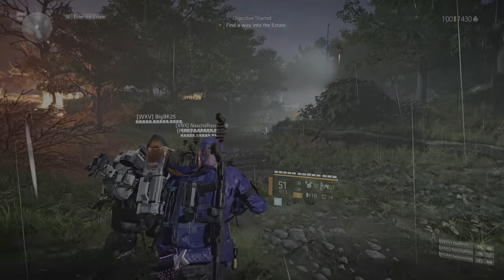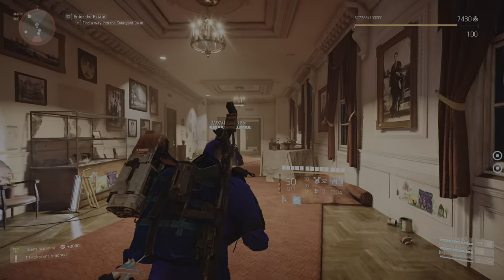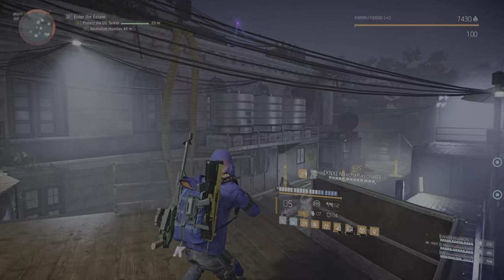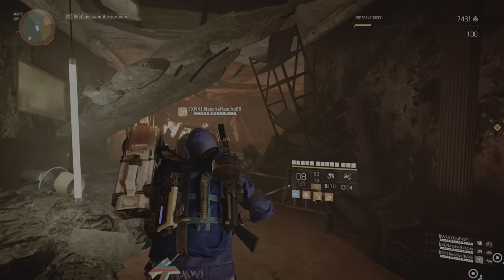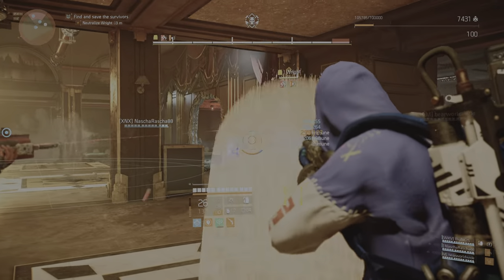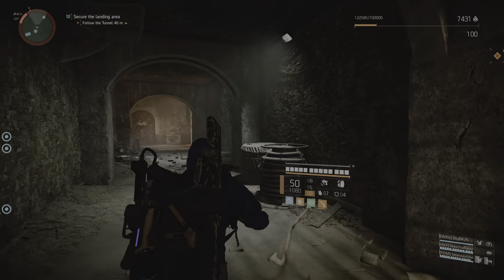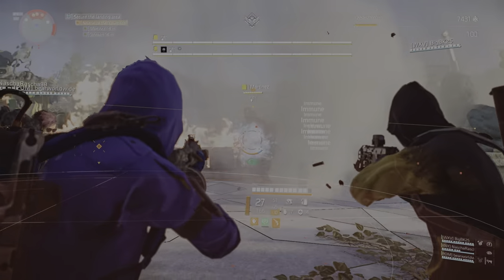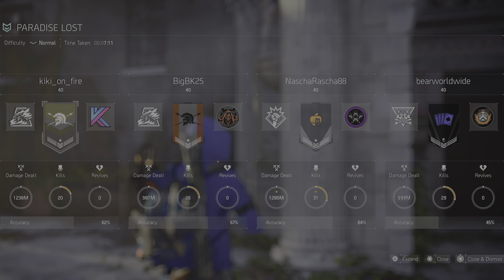The Division 2 [ PS5 / Incursion ] Paradise Lost 7:12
[ The Division 2 / Incursion ] Speedrun Paradise Lost on PS5.
PSN: kiki_on_fire